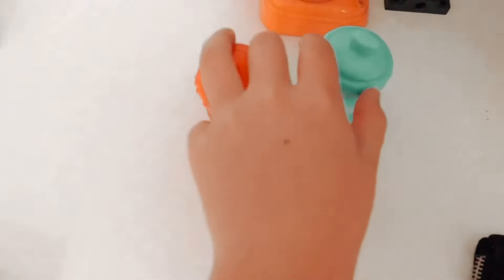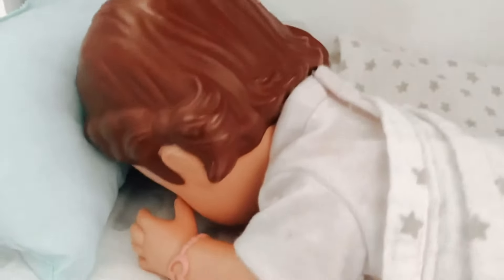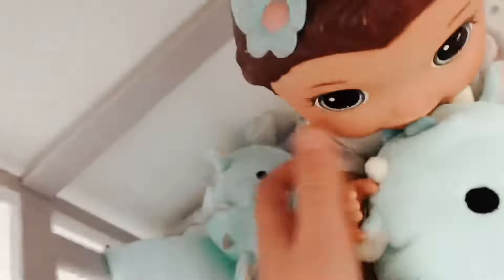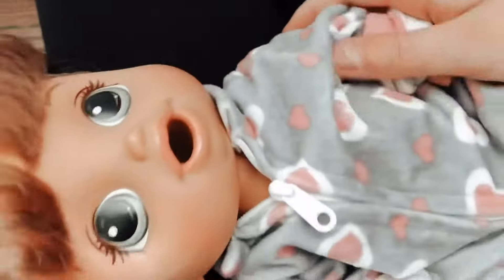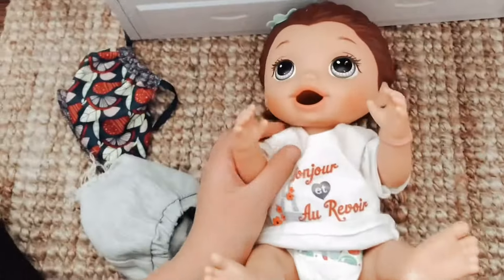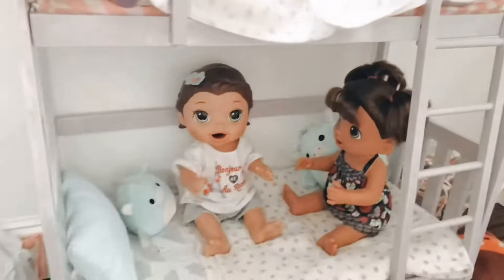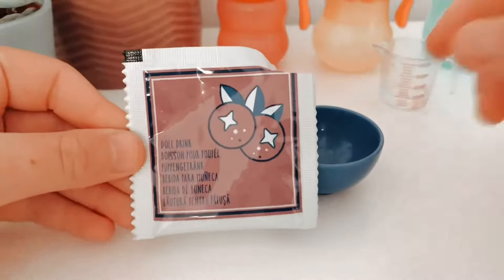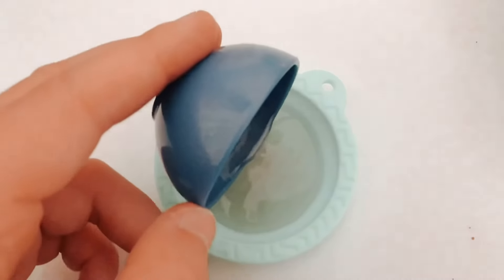baby alive! morning routine with tammy & lila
Hi everyone!!
this is my first video i hope you enjoy. how’s your day going? leave a comment of what your fav doll is 😁. follow our insta : hoosnursery